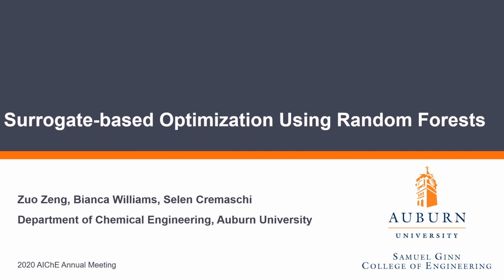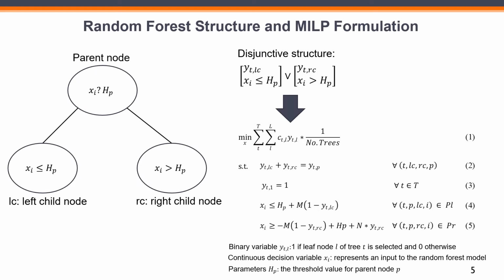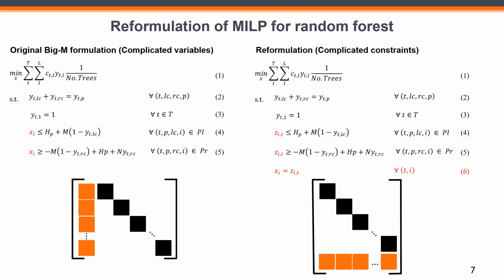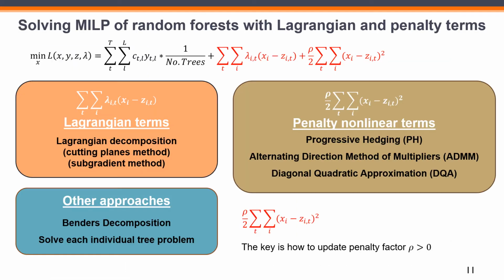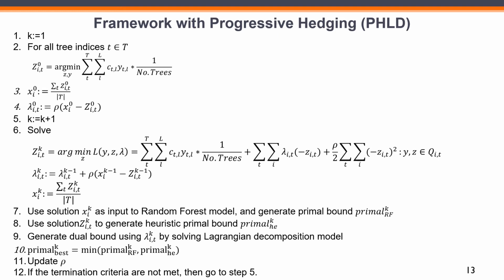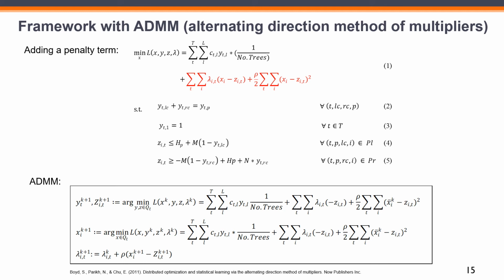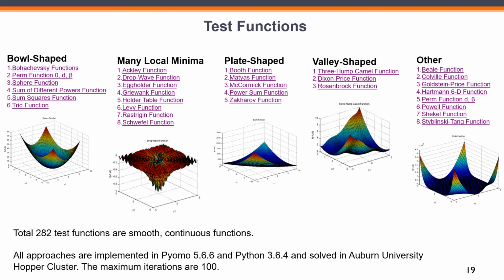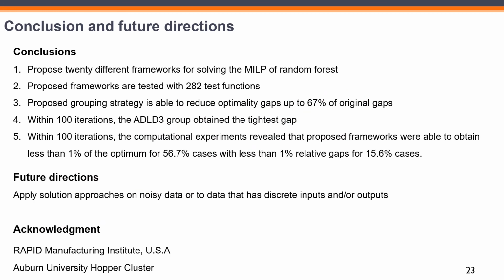Surrogate-based optimization using random forests